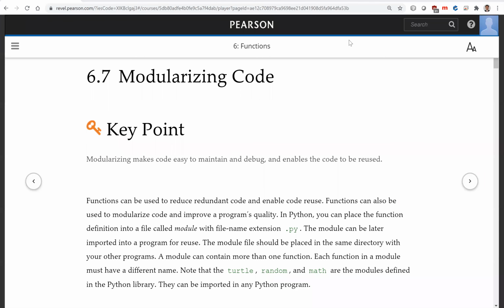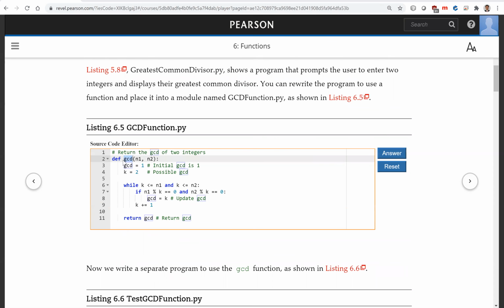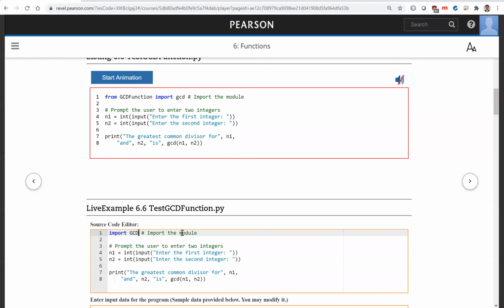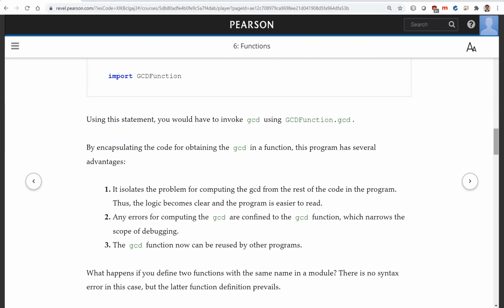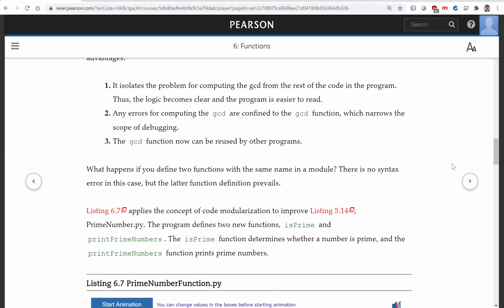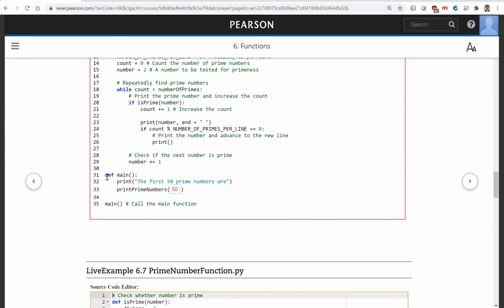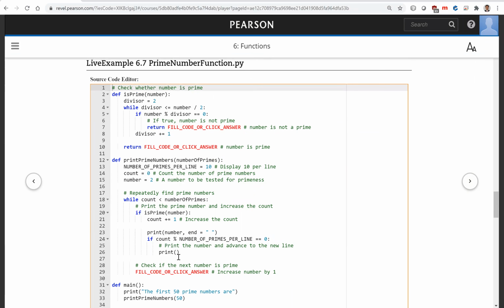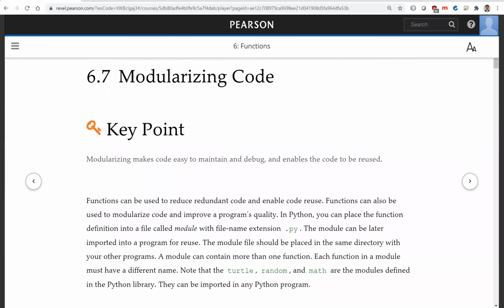Daniel Liang Python Section 6.7